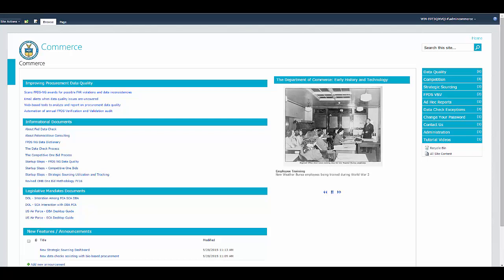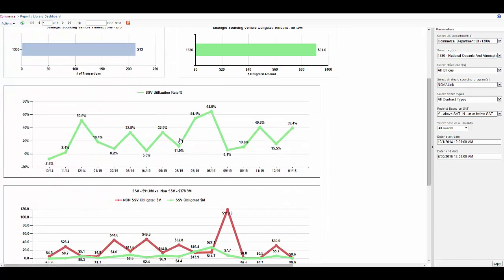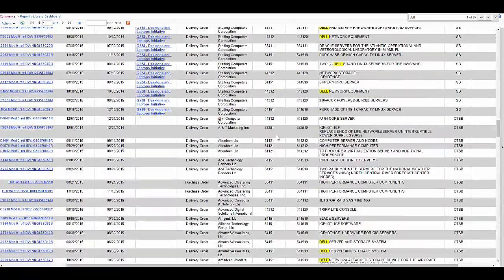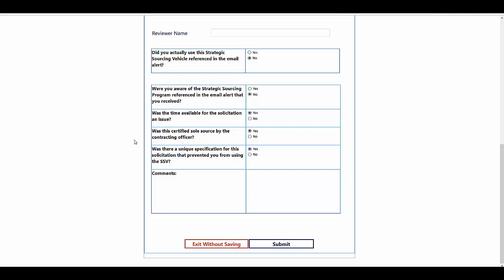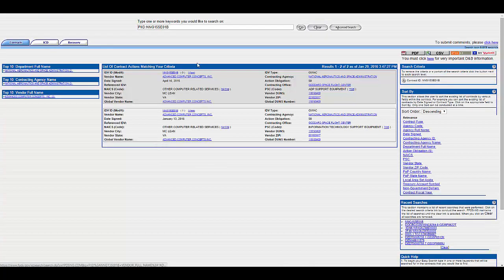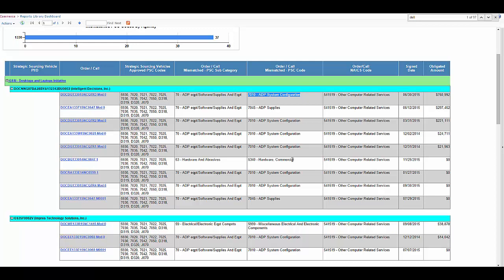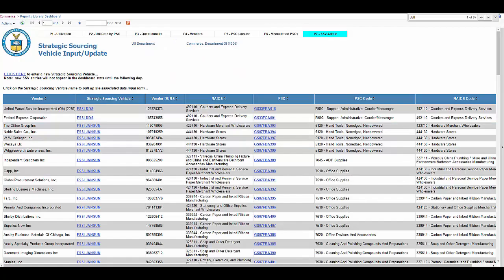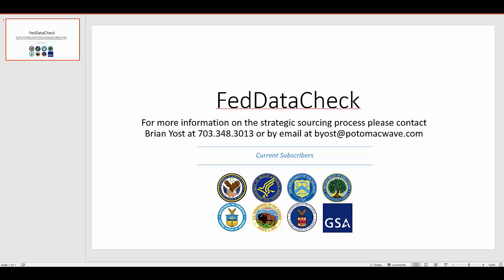Strategic Sourcing Utilization Dashboard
Watch in full screen for best quality